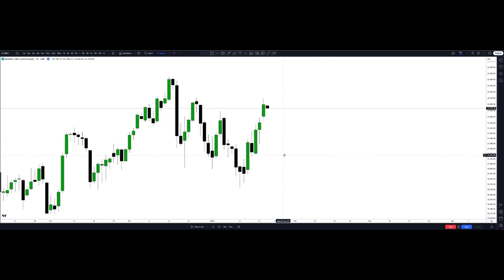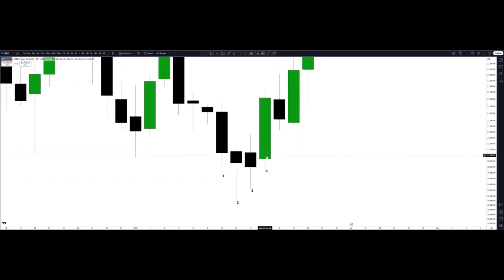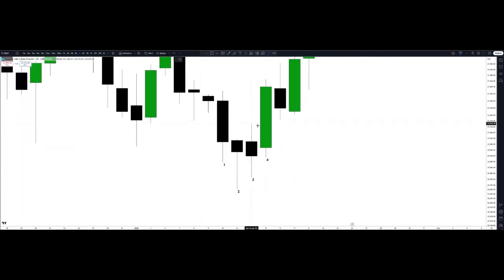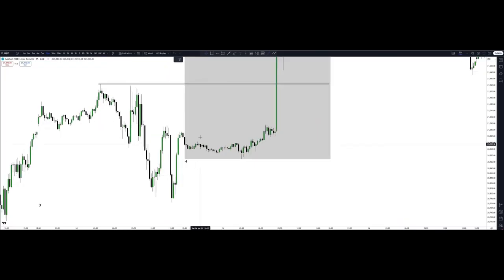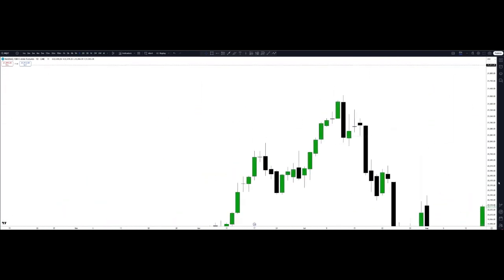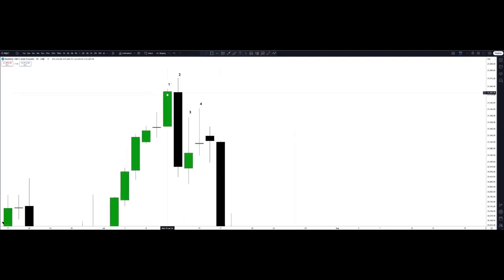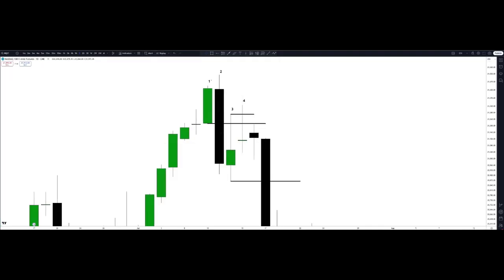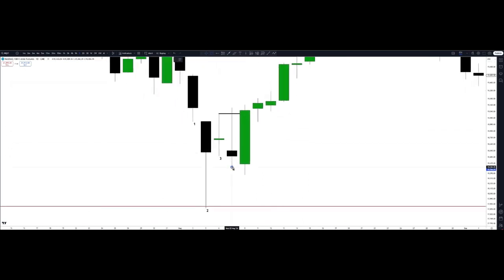ICT Concepts Simplified – The Truth About Swing Highs & Lows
In this lesson I go over some secrets around anticipating the 4th candle formation after a swing high/low is created. This ultimately helps you form trade ideas, allowing everyone understand a concept that has been overlooked by the ICT trading community. The theory is based on PO3 (AMD) I reveal it in this lesson.